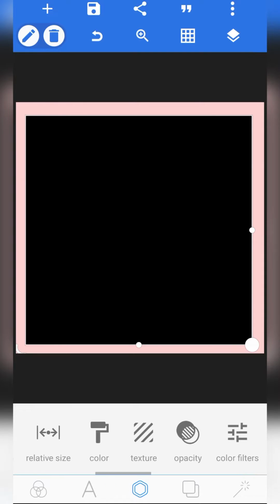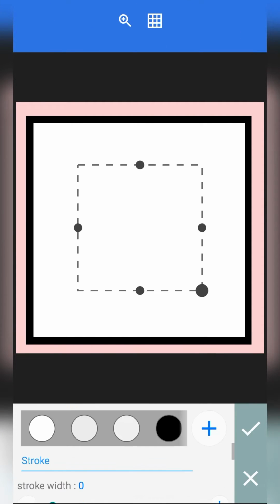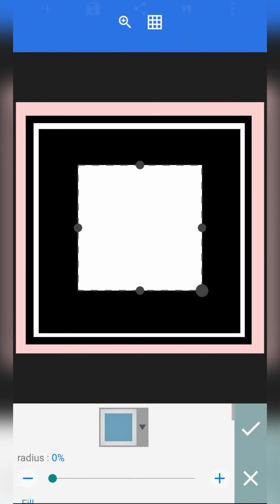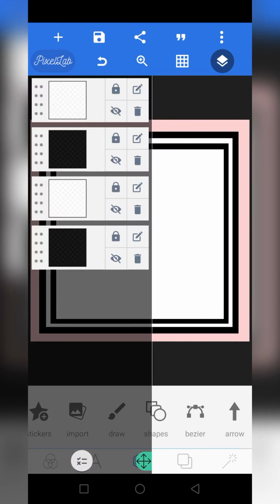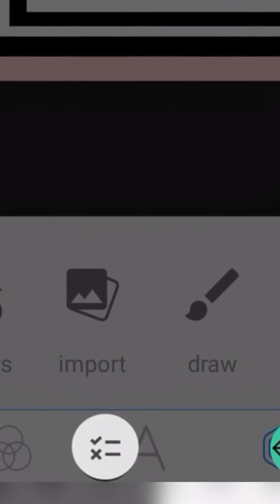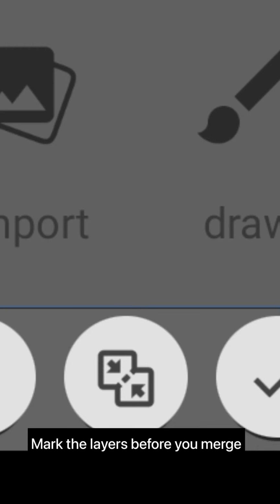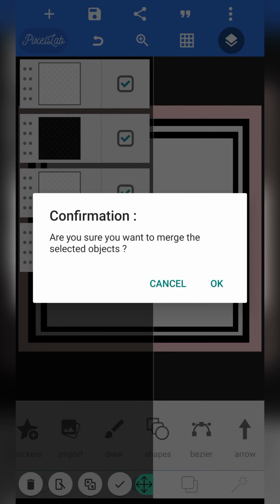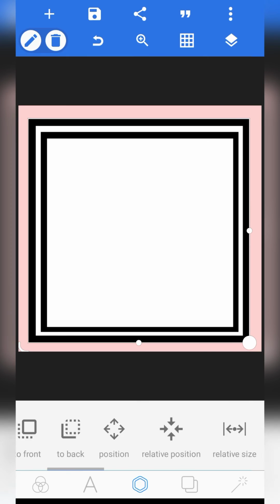How to merge layers on Pixellab for Android